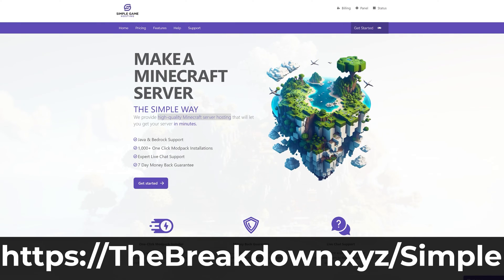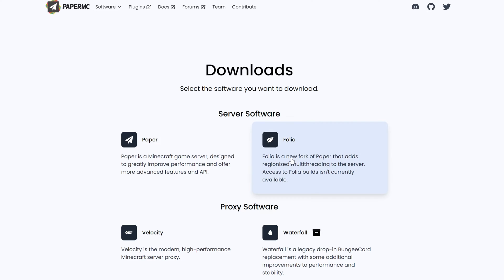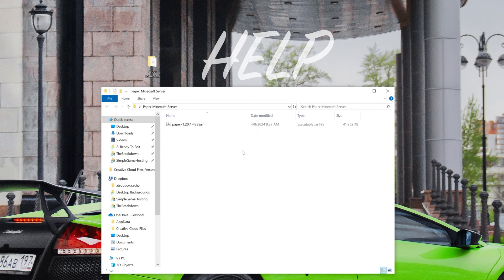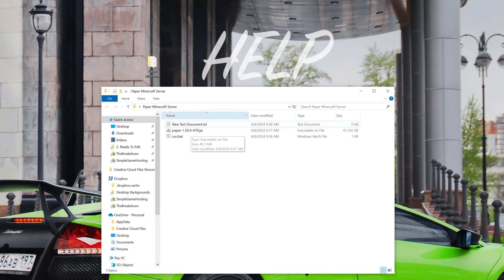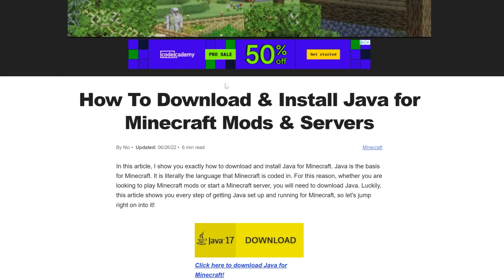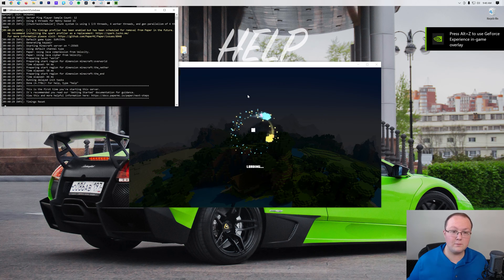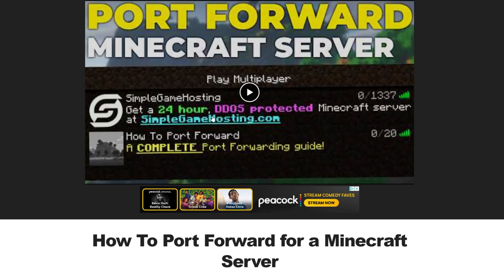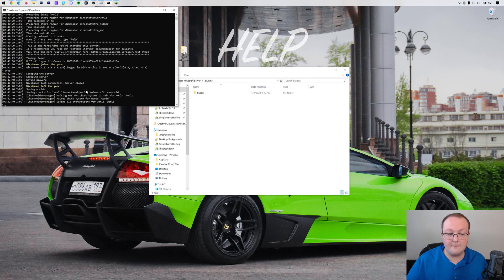How To Make a Paper Minecraft Server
This video will show you how to make a Paper Minecraft server. From where to download the PaperMC files to how to create a server with Paper and add plugins to it, we show you how to do it all using a Minecraft Paper server in this video. So, without anymore delay, here is how to setup a Paper Minecraft server!

Start Your DDOS-Protected Paper Server in under 5 minutes at SimpleGameHosting!

2GB Server:
java -Xms128M -Xmx2048M -jar paper.jar nogui
PAUSE

4GB Server:
java -Xms128M -Xmx4096M -jar paper.jar nogui
PAUSE

About this video: If you want to know how to make a Paper server in Minecraft, you are in luck as this is the complete guide on how to create a PaperMC server. Why would you want create a Paper Minecraft server? Well, Paper allows you to add plugins to your server, but it also takes things a step futher. It also optimizes your Minecraft server making it much more efficient, reducing lag and increasing your overall server performance. This is great if you want to get most out of your server’s resources!

To get started with learning how to make a Paper Minecraft server, we will need to download the Paper server file. You can find a link to download PaperMC in the description above. That will actually take you to our complete text guide on getting Paper. There, click the “Download PaperMC” button to go to the official Paper download page.

On the Paper download page, click Paper and click the big Paper download button. When you do, Paper will start downloading.

After you have PaperMC downloaded, create new “Paper Minecraft Server” folder on your desktop and move the paper .jar file you downloaded into it. Next, rename the Paper file to simply “paper.jar”.

From there, right-click the Paper Minecraft Server folder and select “New” and “Text Document”. Open the text document and copy and paste of the the strings from the description above into it. Then, click “File” and “Save As”. Name the file “run.bat”, and make sure to set the Save Type As to “All Files”. Finally, save the run.bat file.

Now, we can start our Paper server. Do this by double-clicking the run.bat file. When you do, the server will start. However, it will fail. Some files and folders will be created though including an eula.txt file. Open this and change “eula=false” to “eula=true”. Save the file, and double-click the run.bat file again. When you d, your server will start!

You can now join your Paper Minecraft server using the IP address “localhost”. This can be good for testing to make sure the server is online and joinable. However, if your friends to join, you will need to port forward the port 25565 on the TCP and UDP protocols.

After you do this, your friends can join your PaperMC server using your public IP address.

However, what if you want to add plugins to your Paper server? Well, you can add plugins directly to the server by adding any plugins to the “plugins” folder within the server directory. When you do this and start the server, the plugins will be active and can be used in-game. You can use the “plugins” command in the console to double-check and make sure the plugins are active.

With that being said though, you now know how to make a Paper server in Minecraft. We will try our best to help you out.